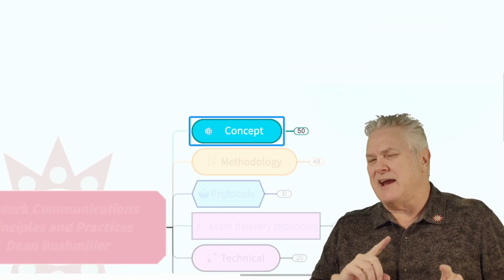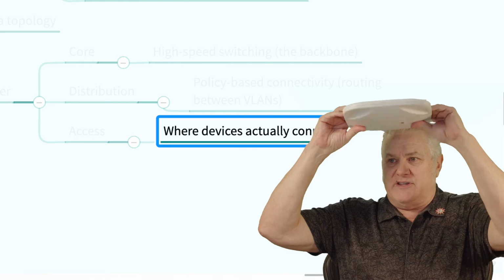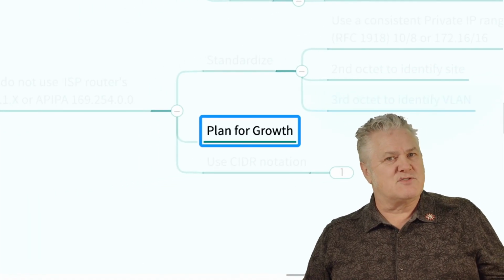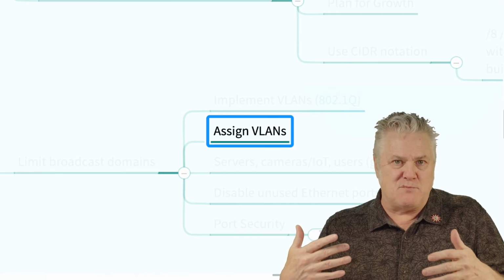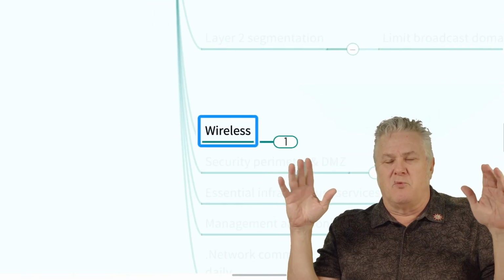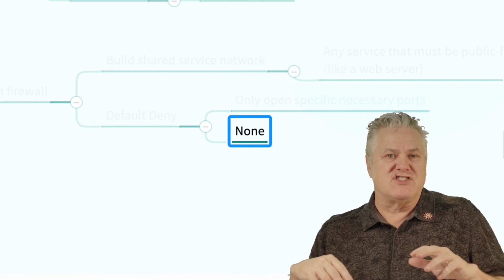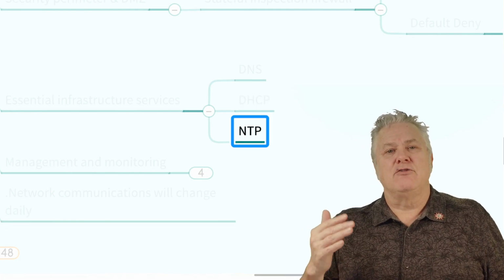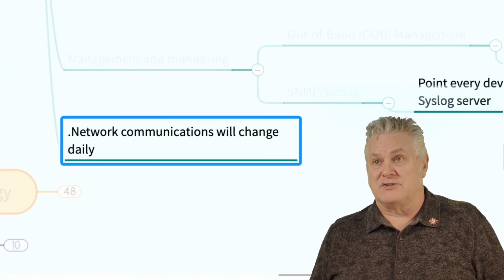Mastering network communications: principles, practices, and defensive architecture- K0718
K0718
Is your network a "flat" invitation for lateral movement, or is it a fortress of segmented enclaves? In this deep dive, Dean Bushmiller breaks down the essential principles and practices of network communications. We move beyond basic connectivity to explore the strategic methodology required to secure modern infrastructure. From the fundamentals of three-tier topology and RFC 1918 ip schema to advanced threat mitigation like BGP route protection and adversary-in-the-middle defense, this guide provides a roadmap for professionals who need to know exactly what is on their network and why. We also cover the critical crossover between technical implementation and governance, ensuring your network isn't just fast, but compliant and resilient.

Key Takeaways
Visibility is the foundation of security: you cannot secure what you cannot locate or identify.
The three-tier architecture (core, distribution, access) is essential for scalable, policy-based connectivity.
Segmentation via VLANs and zero trust architecture is the primary defense against lateral movement.
Effective network management requires out-of-band (OOB) channels and centralized logging through SNMP/syslog.
Understanding the mechanics of encapsulation and decapsulation is vital for deep packet inspection and troubleshooting.

How to design a logical network flow using functional enclaves and zones.
The proper way to implement an IP schema and subnetting strategy using CIDR notation.
Techniques for layer 2 and layer 3 security, including port security and stateful inspection firewalls.
How to use packet analysis tools like Wireshark and Nmap to detect anomalies and perform forensics.
Strategies for mitigating advanced threats such as ARP poisoning, DHCP spoofing, and BGP hijacks.
Alignment of network operations with global standards like CIS controls, NIST SP 800-53, and Cloud-CCM.